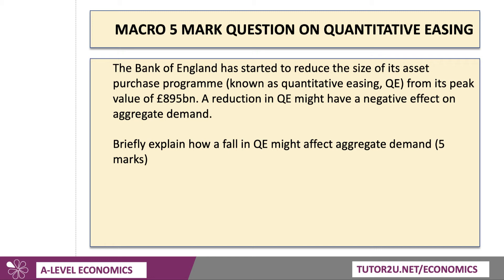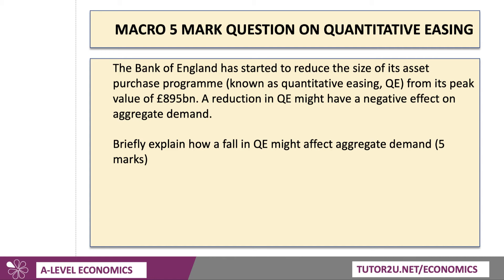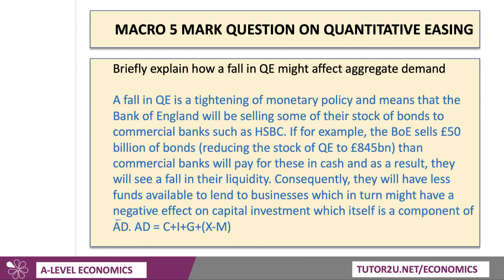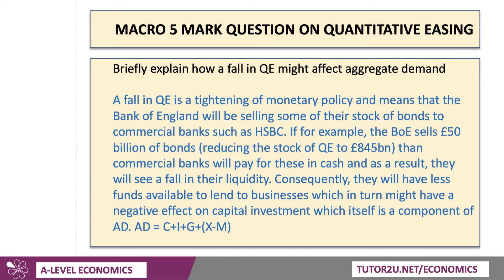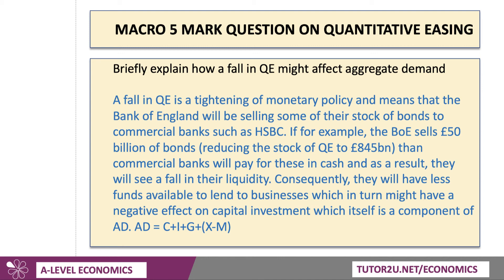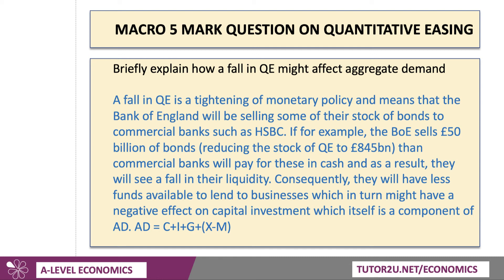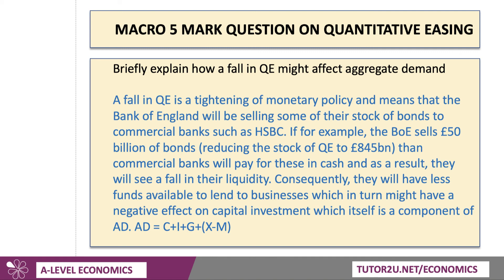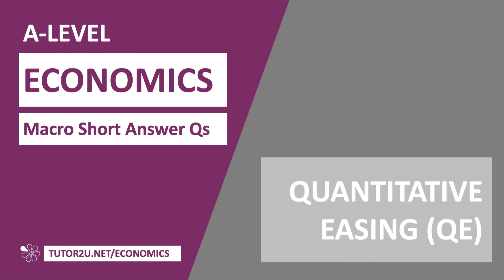Quantitative Easing | Paper 2 (2022) Short Answer Question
Here is a suggested answer to a short-answer question on quantitative easing.